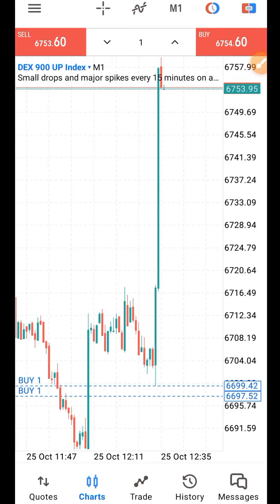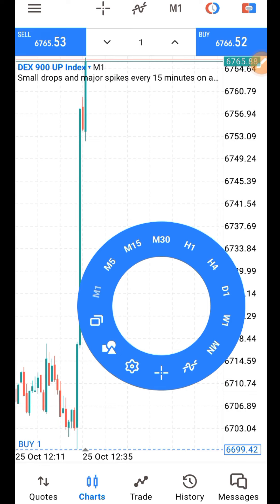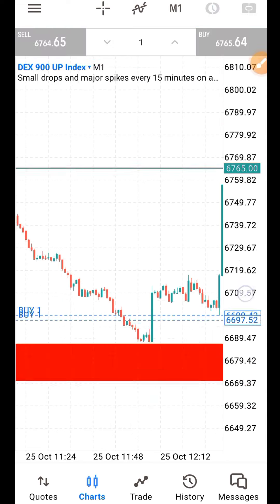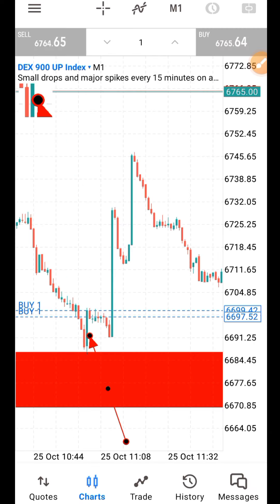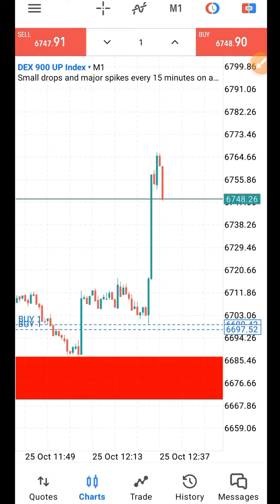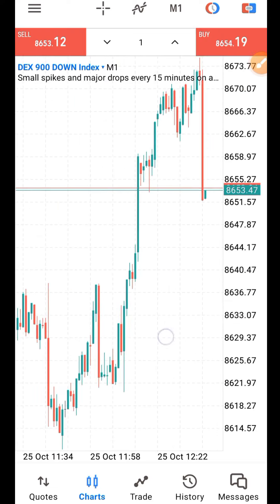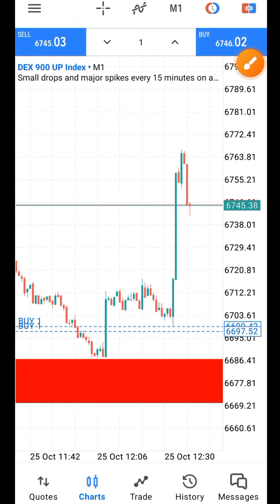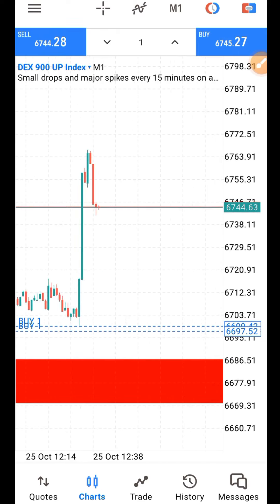This how to DEX market : boom and crash, volatility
Get my premium Signals 📈 on boom and crash, volatility, step index, Dax, range and jump by register with deriv using my link.  Fund your account and send me dm to add you.

Get my premium Signals on currency pair, gold and Nas100 through this

Trade Responsible.